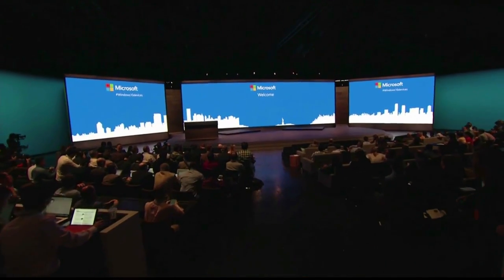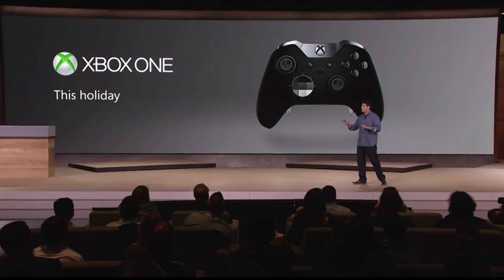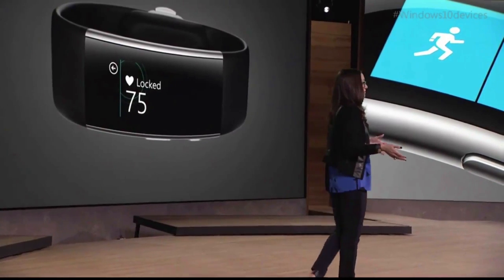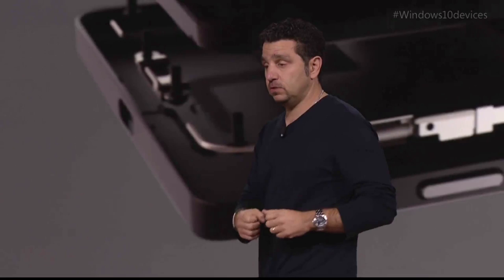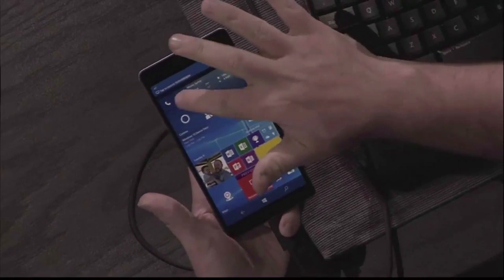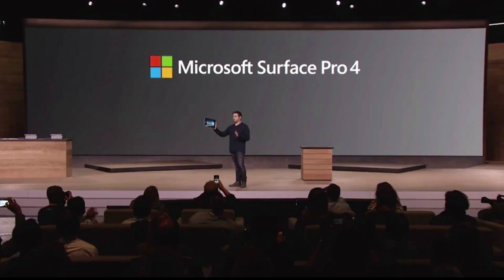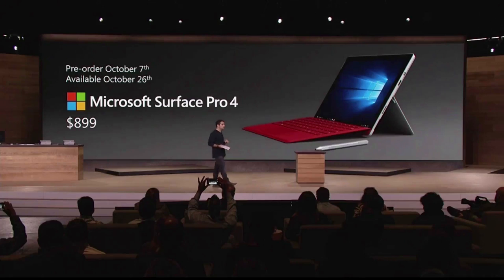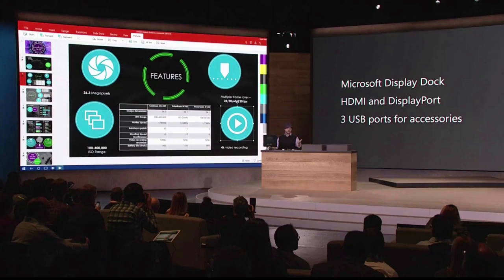Microsoft's Windows 10 devices event in 5 minutes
The new Lumia 950 and Lumia 950 XL Windows phones. The Surface Pro 4 tablet. The Surface Book 2-in-1 laptop. This is Microsoft's 2015 devices event in 5 minutes!